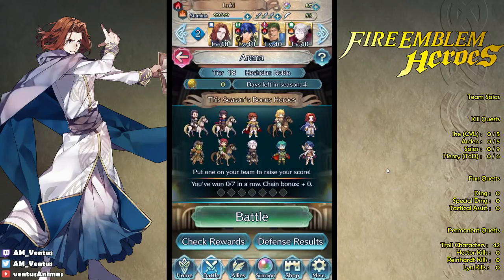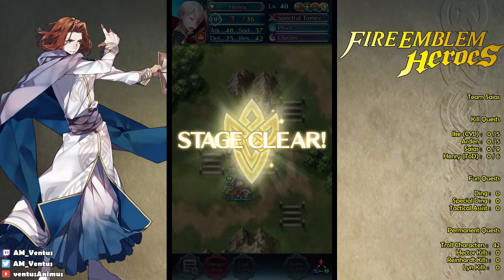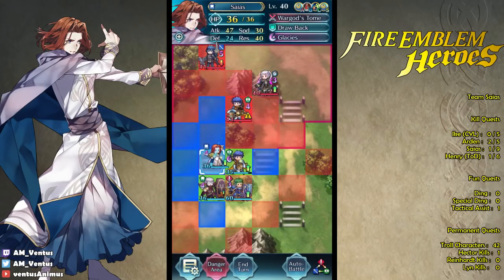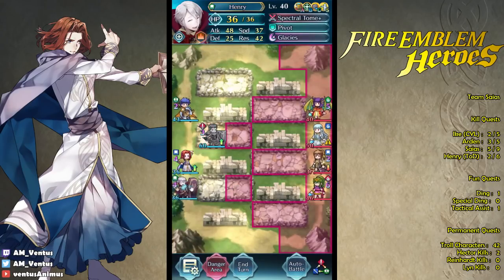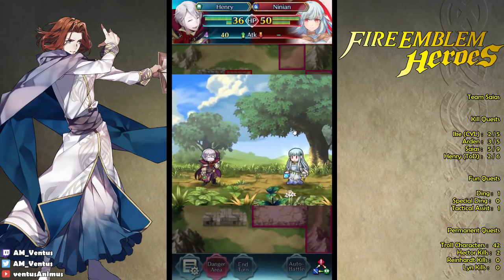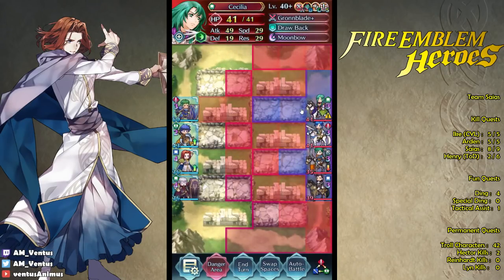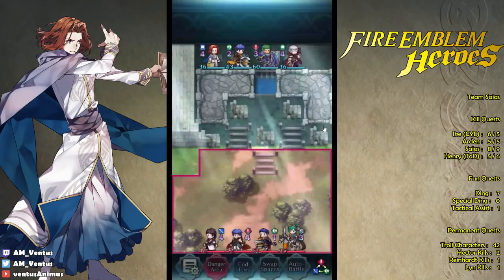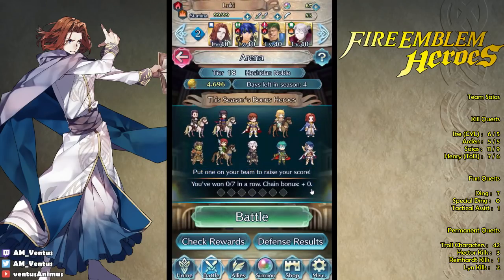[Fire Emblem Heroes] Arena - Saias (April 2018 - Week 3)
Tactics and tankiness.

Arena Battle - Advanced - April 2018 - Week 3
Bonus Hero: Saias
Theme: 40+ Defensive Stats

■ Outro
❐ Alex Roe - Dark Souls 2 - Like a Dream